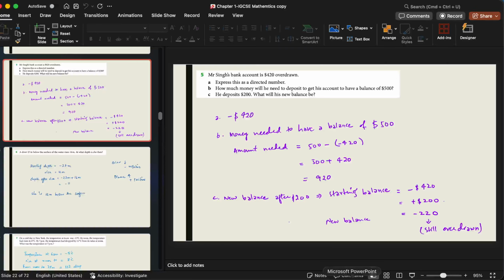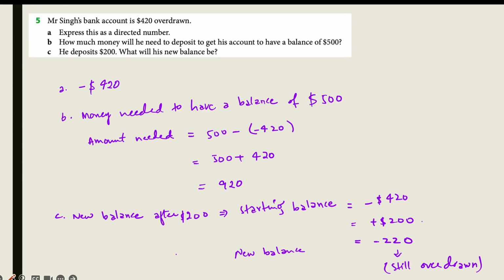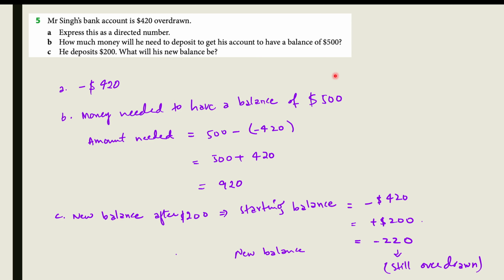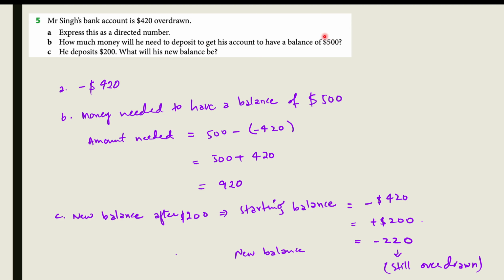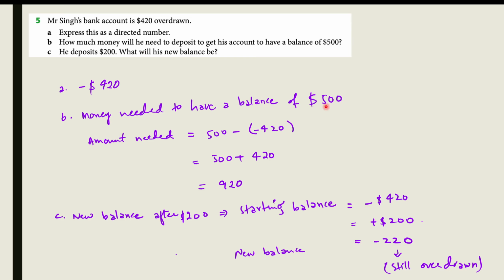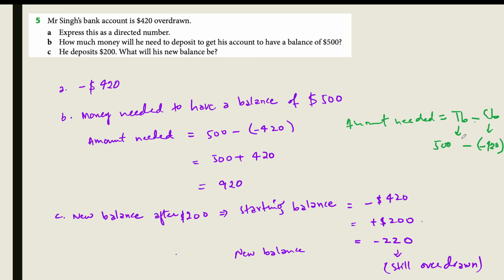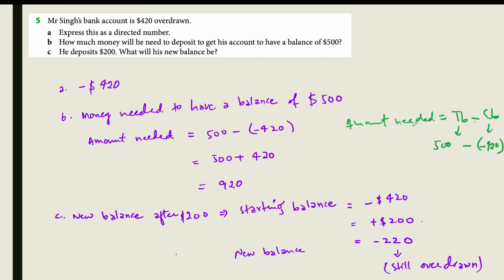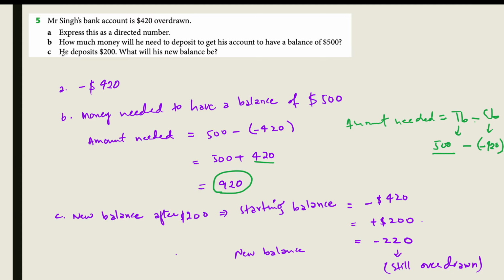Directed Numbers Word Problem IGCSE Math EXE1 13Q5